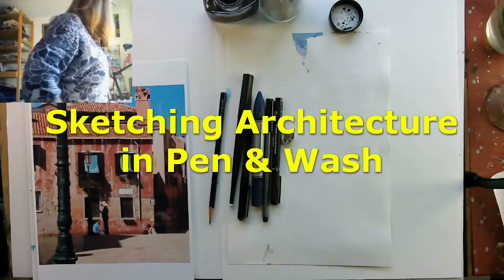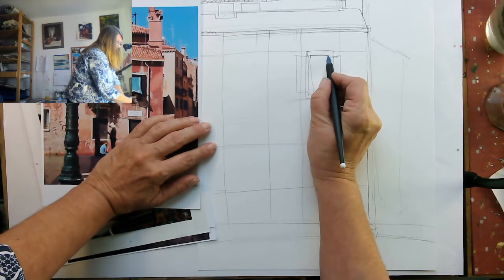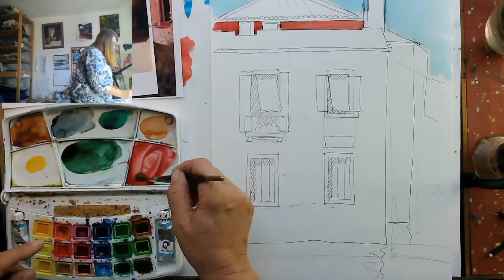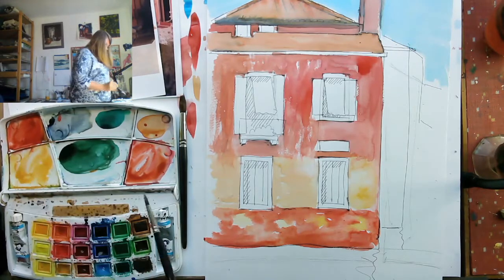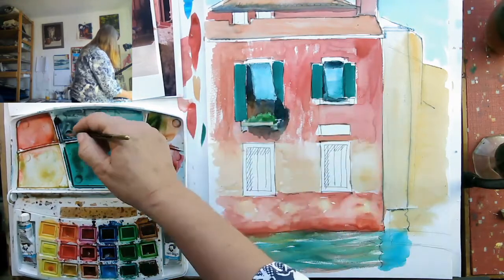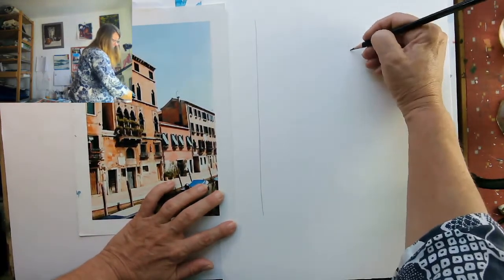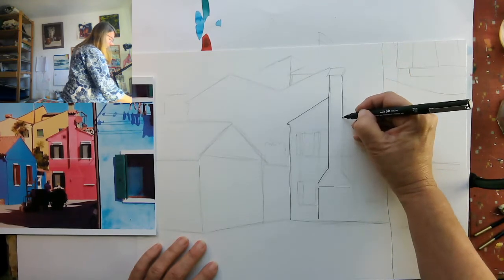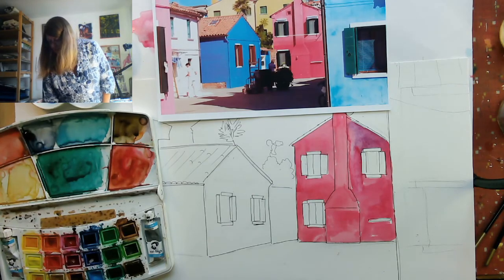Sketching Architecture In Pen And Wash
Using sighting to help with perspective